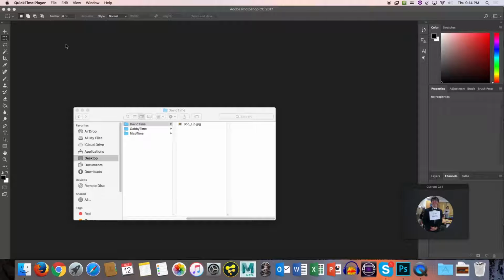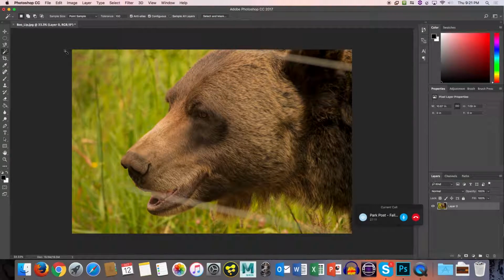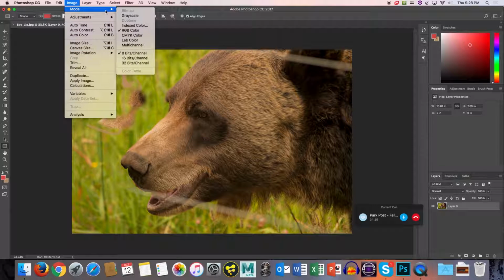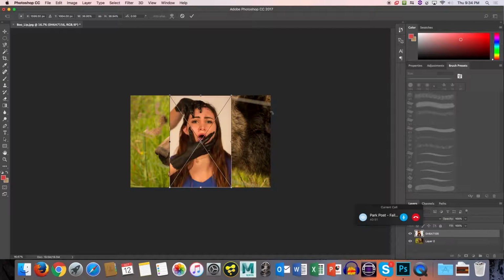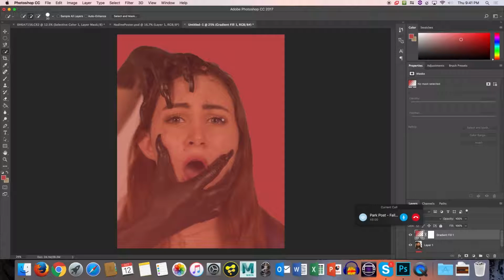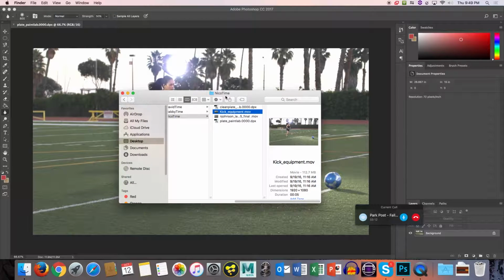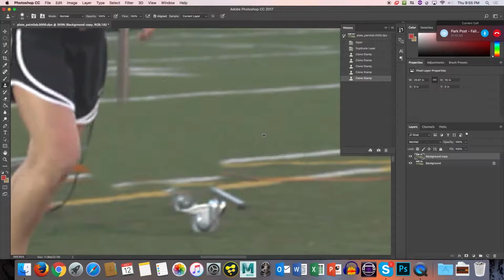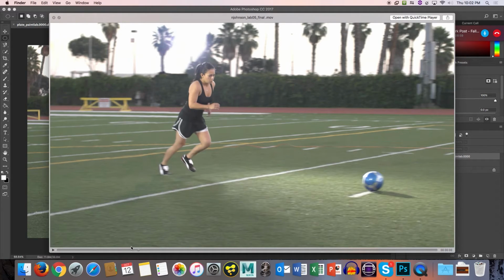Photoreal Photoshop | David Dorsey, Gabby Cosentino, Nico Johnson - Park Post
Park Post members David Dorsey and Nico Johnson, along with guest Gabby Cosentino, provide an introduction to Photoshop and demonstrate a few of its uses as they apply to still photo post-production as well as video post-production.